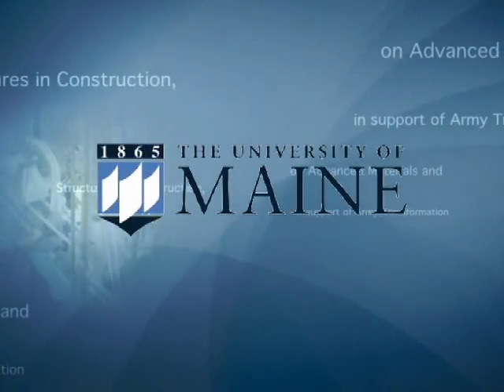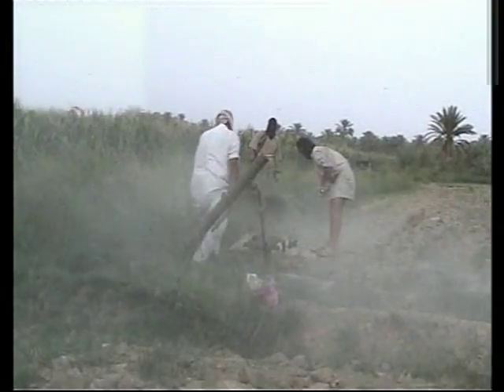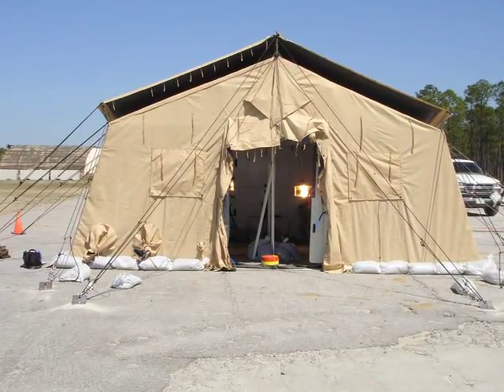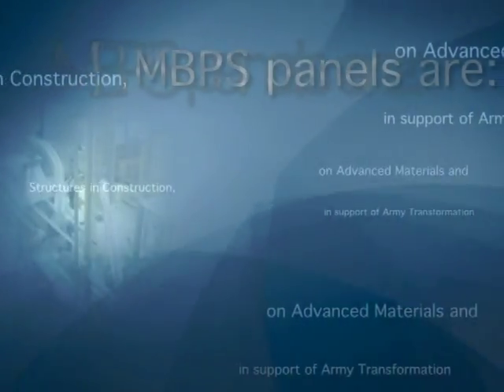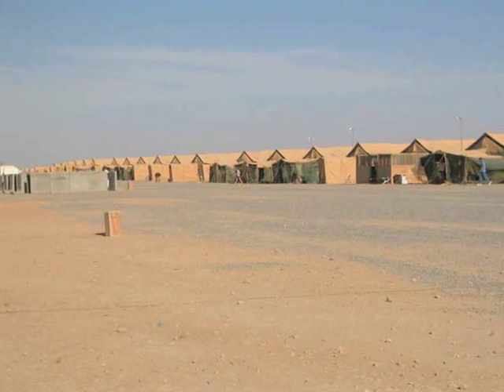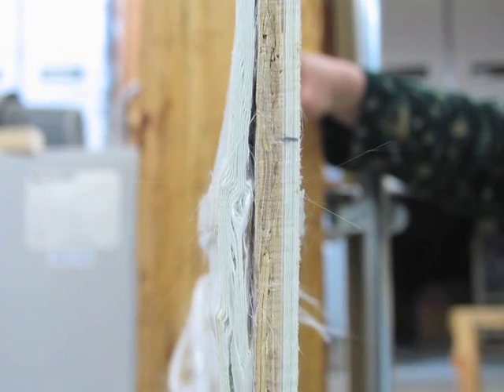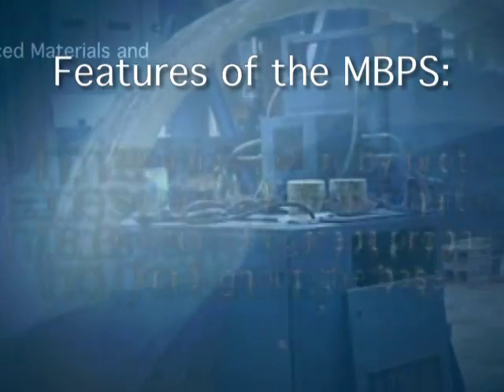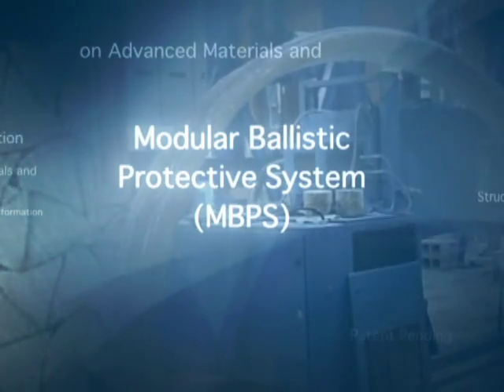Univeristy of Maine MBPS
The Modular Ballistic Protection System was developed by the AEWC Center of the University of Maine. It turns a standard tent into a well protected energy absorbing system consisting of composite ballistic panels.